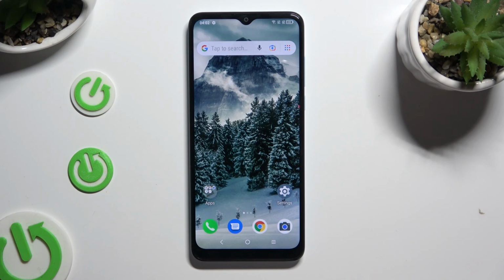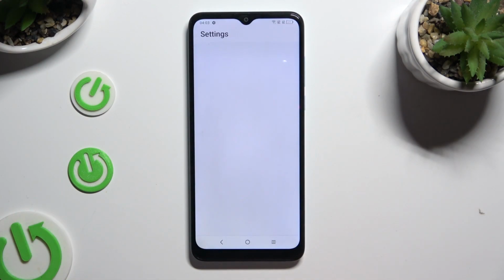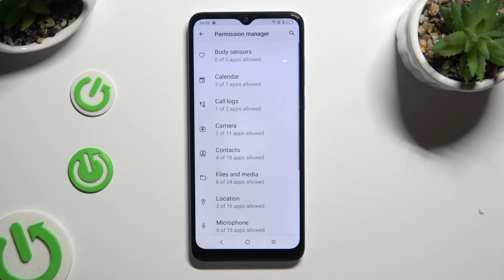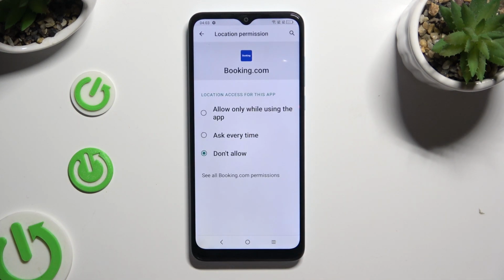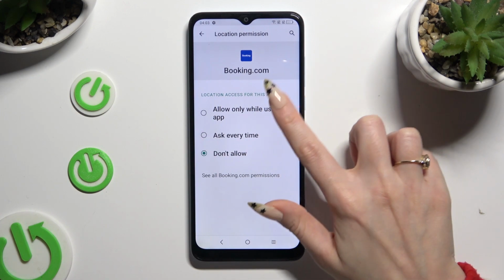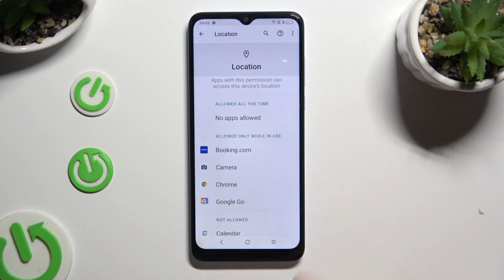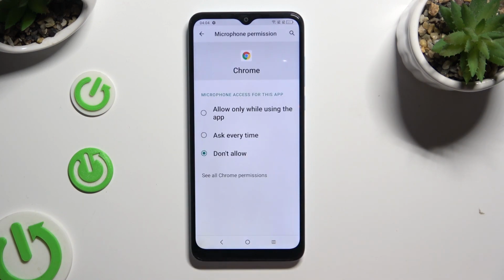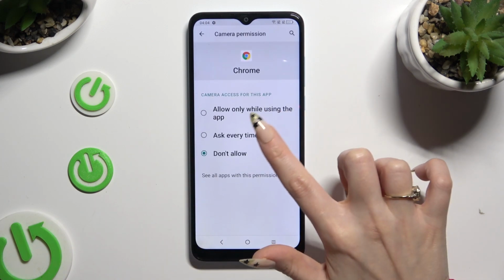How to Change Apps Permissions on TCL 305i?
Find out more:
Protect your privacy and enhance your device's security by learning how to manage app permissions on your TCL 305i with our comprehensive tutorial. App permissions dictate what data and features an app can access on your device, helping you maintain control over your personal information. In this step-by-step guide, we'll walk you through the process of changing app permissions on the TCL 305i, empowering you to customize and safeguard your digital privacy.

How do I access the Settings menu on my TCL 305i to change app permissions?
Where can I find the Apps & notifications or Application settings within the Settings menu?
Can I change permissions for all apps at once, or do I need to modify them individually?
What types of permissions can I adjust for each app on the TCL 305i?
Are there specific permissions that I should be particularly cautious about granting to apps?